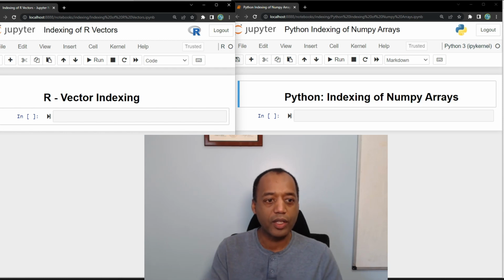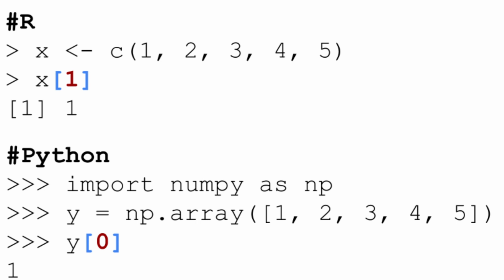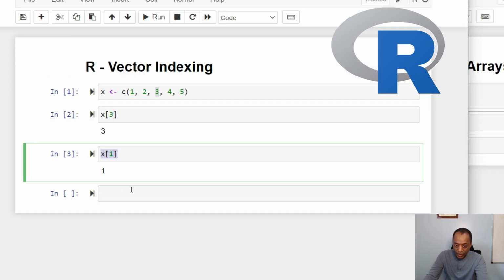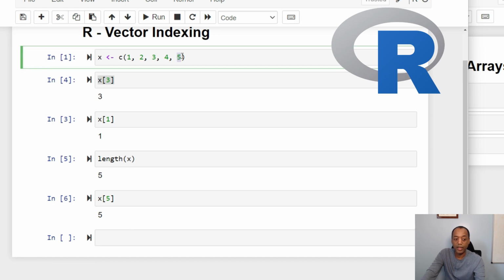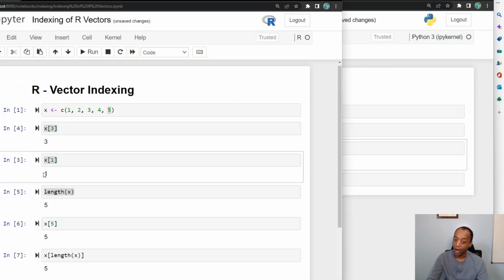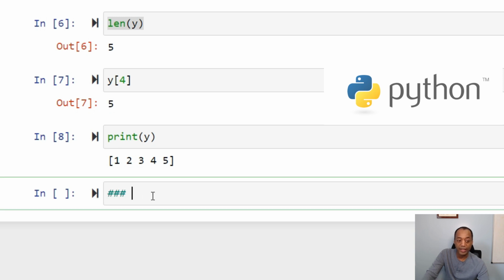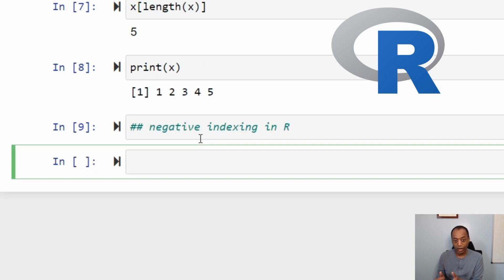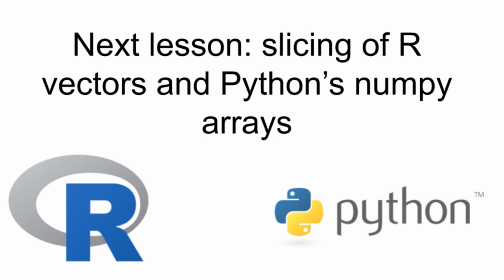Indexing: R vs Python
In this video, we show indexing of R vectors and Python's numpy arrays. Not just one of the languages, but both Python and R.

Indexing allows you to select a subset of elements in a given object containing a sequence of data elements. You can index a vector in R and a numpy array in Python by using square brackets [] and specifying the indices of the elements you want to extract.

While square brackets are used for both Python and R indexing, how you specify index values within square brackets differs between the two languages.

For example, x[1] accesses the first element of an R vector x; and y[0] accesses the first element of a numpy array y in Python.

In python, negative indexing can be used to access the elements of a numpy array from the end. For example, the last element has an index of -1, the second last element has an index of -2, and so on.

Negative indexing has a different behavior in R. It has the effect of excluding elements instead of the reverse indexing behavior in Python. For example x[-1] excluded the first element of x and accesses the rest, and x[-2] returns all elements of vector x except the 2nd entry.